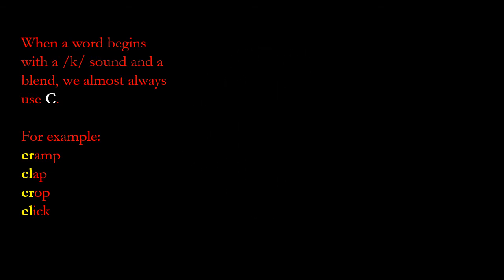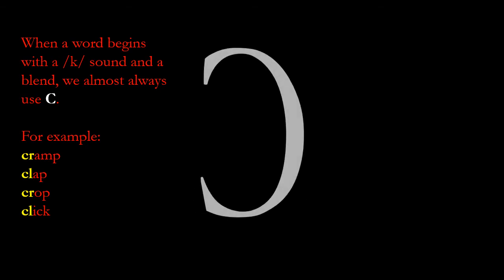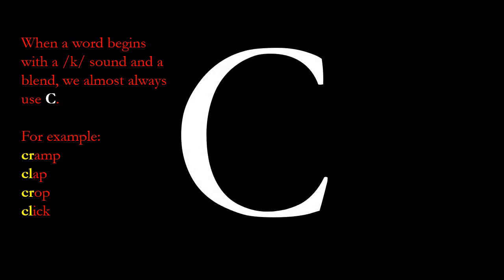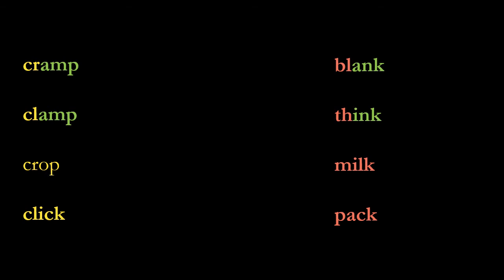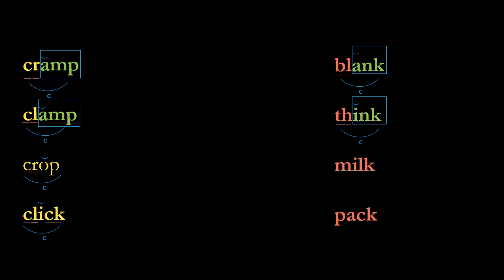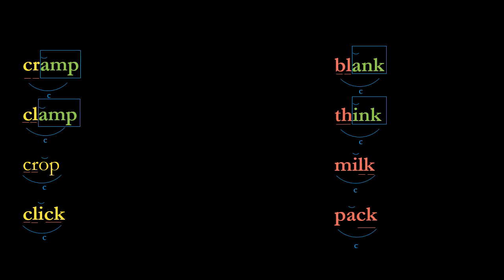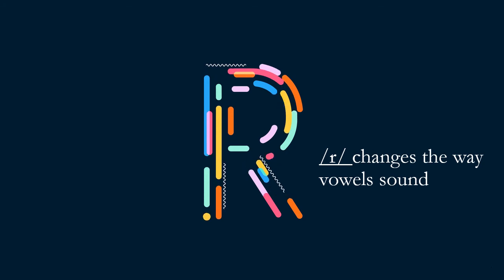GP Unit 2 Week 2 Marking Glued Sounds